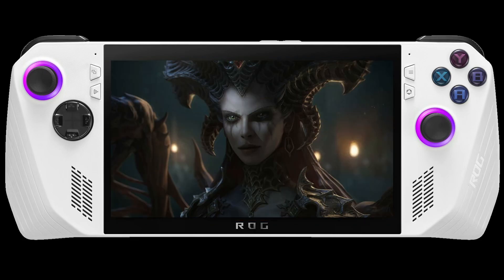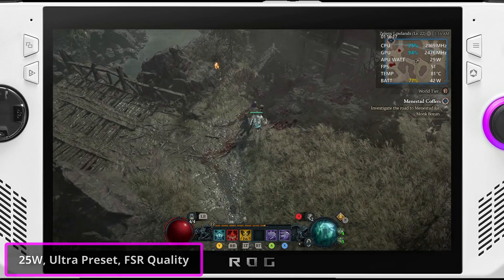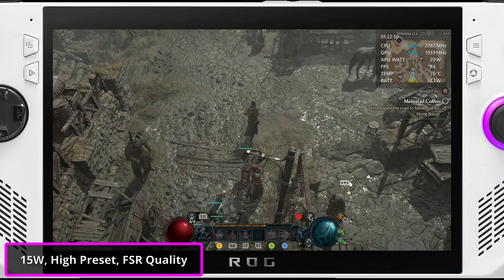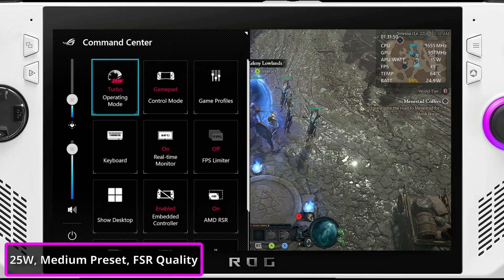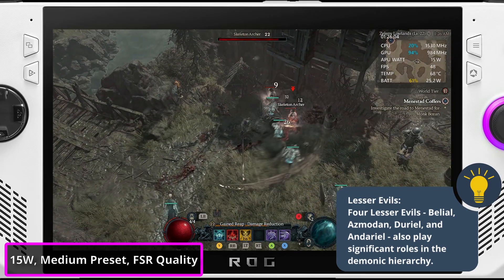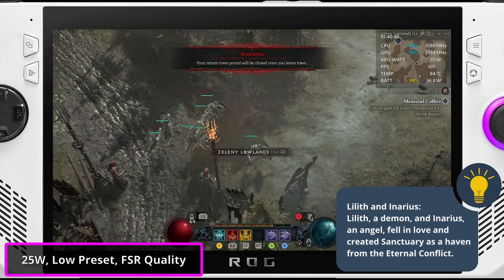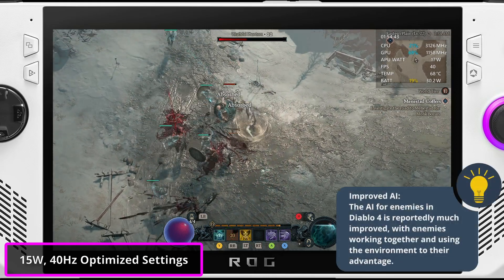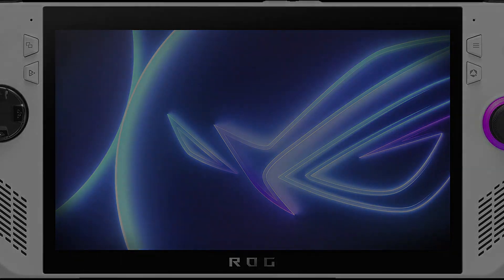ROG Ally + Diablo 4: A Perfect Pair?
Welcome to our deep dive into the Diablo 4 ROG Ally performance! We've pushed the ROG Ally to its limits, testing Diablo 4 under multiple settings, and the results are absolutely impressive.

This video showcases everything you need to know about the Diablo 4 ROG Ally settings, presenting a comprehensive guide on how to optimize the game for the best possible performance. We explore how the game runs at different settings, the impact on frame rates, and ultimately reveal the best settings for Diablo 4 on the ROG Ally.

Whether you're a gaming enthusiast or a casual player, this video will be your ultimate guide to extracting the best performance from your Ally. With our recommended settings, your Diablo 4 gameplay experience will be nothing short of spectacular.

If you're part of the Diablo 4 ROG Ally Reddit community, we'd love to hear your feedback! Let us know your experience with the game on this robust machine. For those who haven't got their hands on one yet, this video is your sneak peek into the ASUS ROG Ally Diablo 4 performance and what this power-packed machine is capable of.

Join us on this exciting journey as we play Diablo 4 on the ROG Ally, test its limits, and unlock its full potential. Dive into the details of the ROG Ally Diablo 4 gameplay and get the best out of your gaming sessions!

Timestamps
00:00 Intro
00:34 25W Turbo mode, Ultra Preset, FSR Quality
01:22 15W Performance mode, Ultra Preset, FSR Quality
02:10 15W Performance mode, High Preset, FSR Quality
02:58 25W Turbo mode, High Preset, FSR Quality
03:46 25W Turbo mode, Medium Preset, FSR Quality
04:34 15W Performance mode, Medium Preset, FSR Quality
05:22 15W Performance mode, Low Preset, FSR Quality
06:10 30W Turbo mode, Low Preset, FSR Quality
06:58 15W 40FPS Optimized Settings
07:24 15W 40FPS Optimized Settings Gameplay
07:58 25W Turbo mode 1080p, High Preset, FSR Quality

ROG Ally vs Diablo 4 | Low - Medium - High - Ultra | 40Hz Best Settings